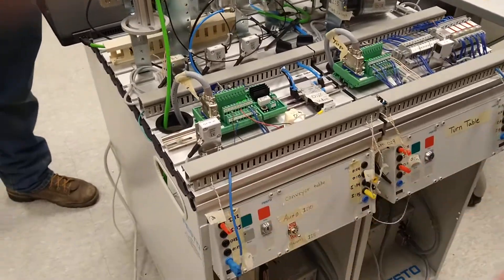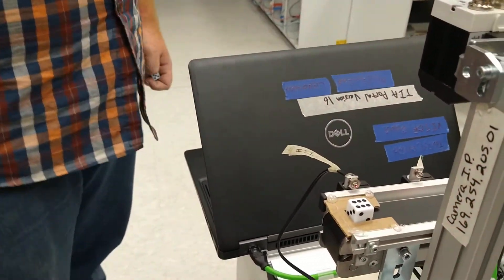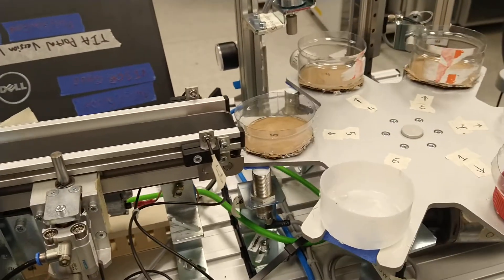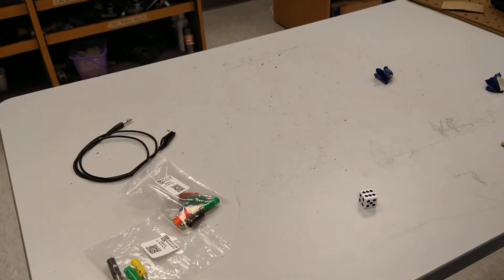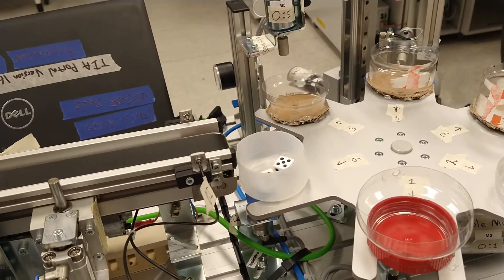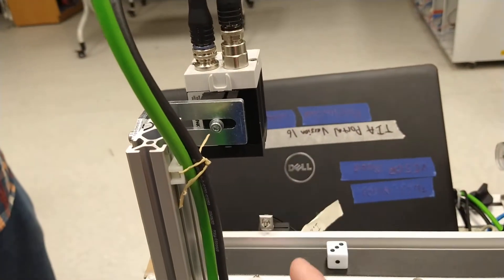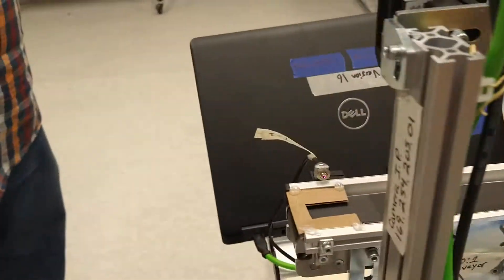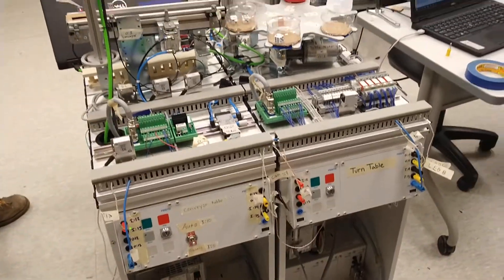Automatic Dice Sorting System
Thanks to Jake and Dakota for showing persistence and self motivation. It took them quite some time to solve programming and hardware challenges to make this happen. Also, thanks to Cameron. I look forward to seeing what other students come up with for this system.

Yes this was a challenge. You are looking at two separate plc controlled systems combined with a high-end vision recognition camera. The camera was programmed to recognize all six sides of a die and send the proper signals to the second table. The second table interprets those signals as a position. After the rotating table gets into position, it sends a signal back to the first plc to let it know to run the conveyor so it can release the dice. This was amazingly difficult due to imperfections in the mechanical but through hot glue and cardboard we made it happen :-)